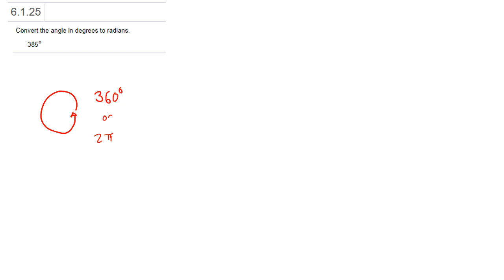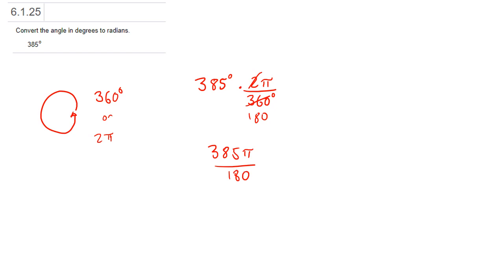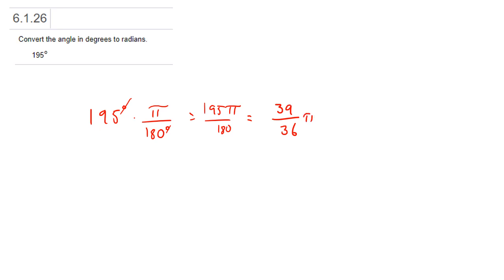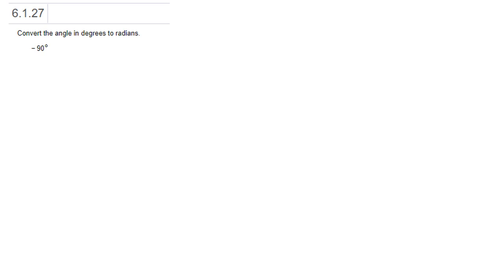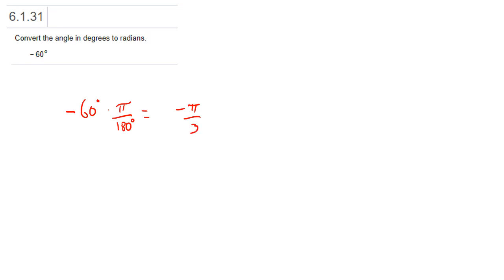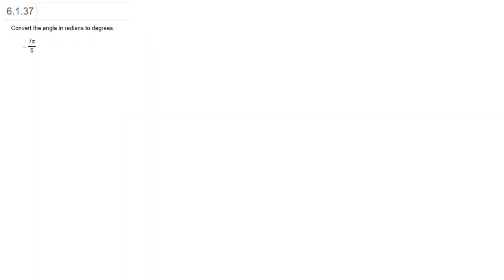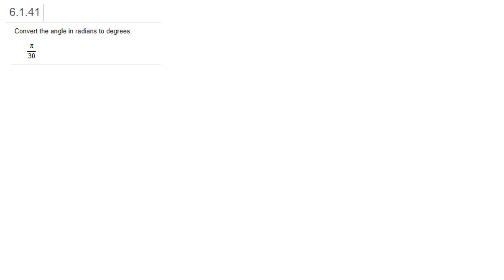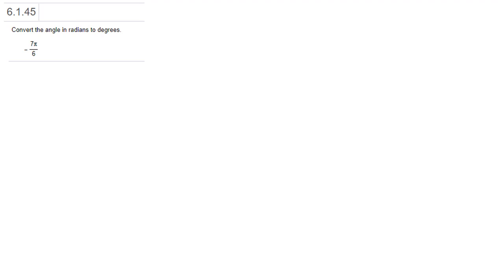Homework Solutions 6 1